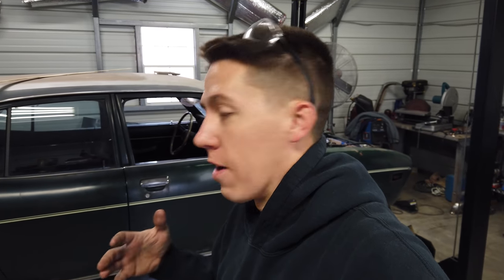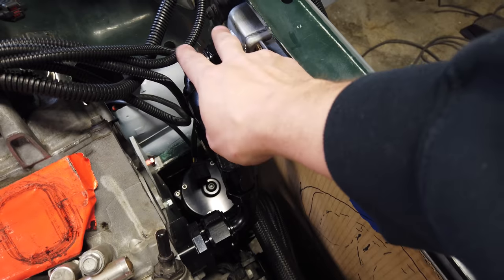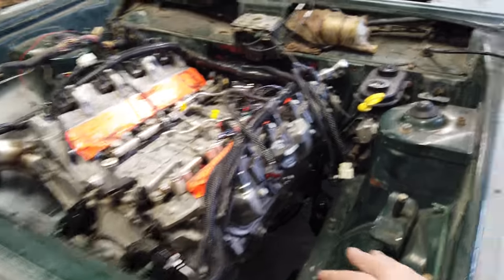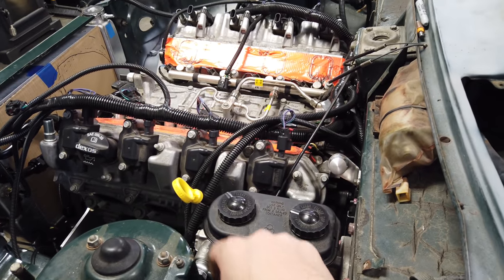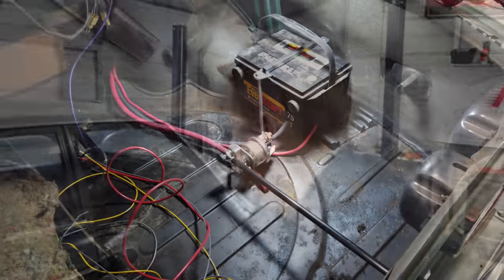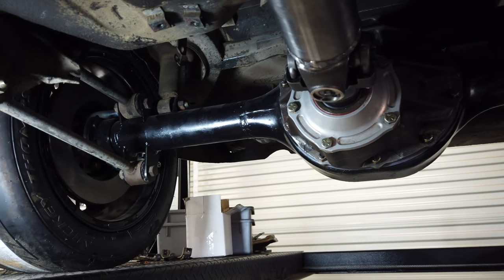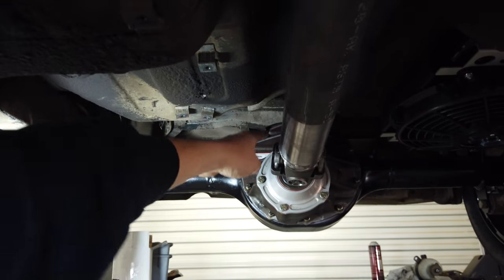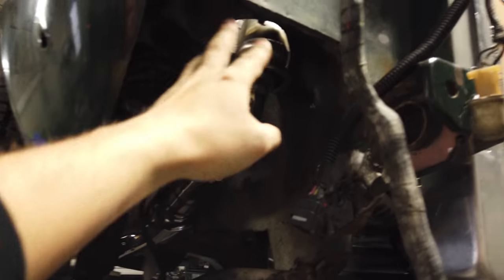Trying to Finish the Gen V L83 swapped Mazda for the 1300+ Mile Racecar Road Trip!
It's been a lot of late nights working on Clyde my Gen V LT Swapped Mazda Rx2. Crunch Time has began with Rocky Mountain Race Week less then a month a way. During the event Clyde will need to drive over 1300 mile racecar road trip to 5 Different tracks and make a pass at each track! We are hard at work trying to make it to one of the coolest racecar and street car events EVER! Clyde is a 72 Mazda Rx2 that is getting a Gen V L83 Direct injected 5.3 with a 6l80E Transmission. We are hoping the car gets finished and the trip with HOPEFULLY little to no issues!